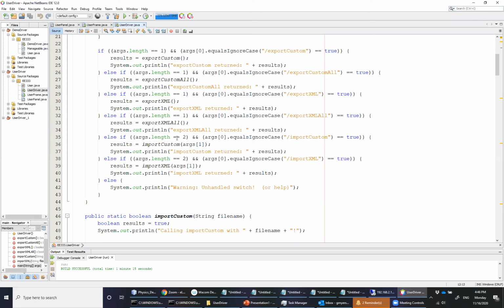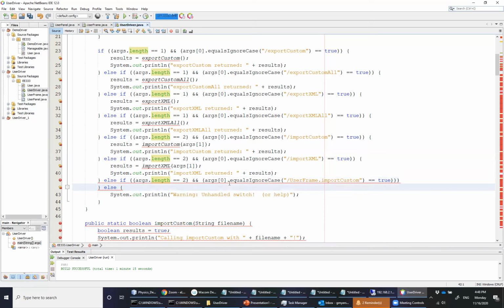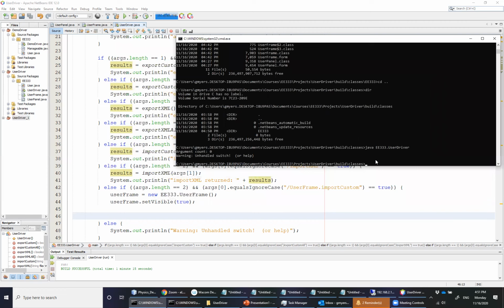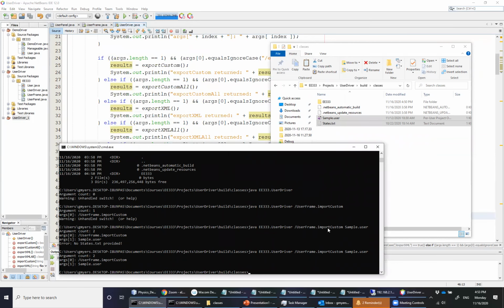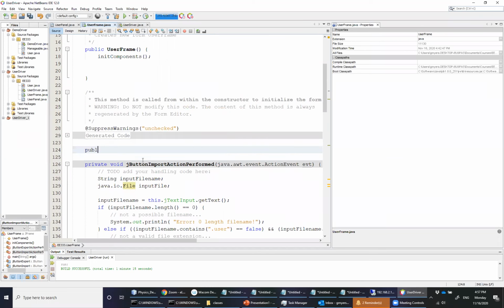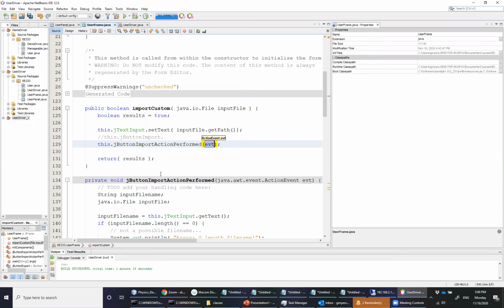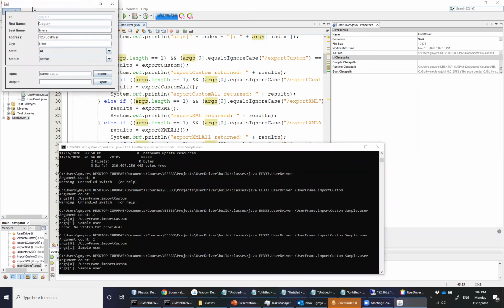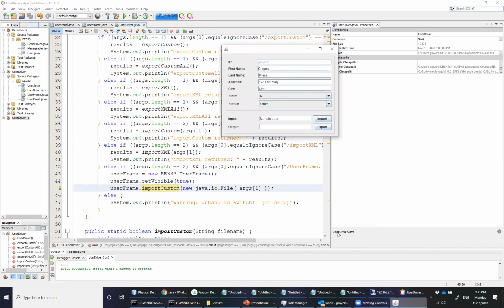Leveraging switches for testing #2